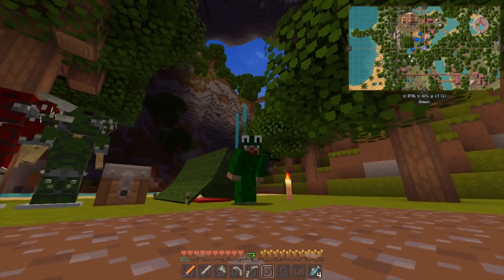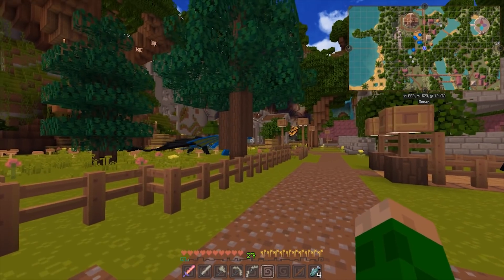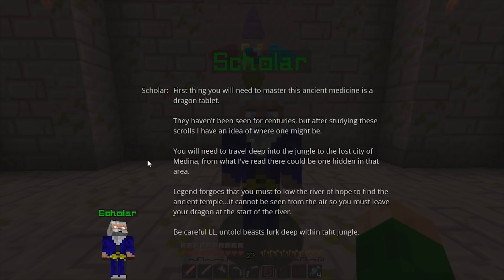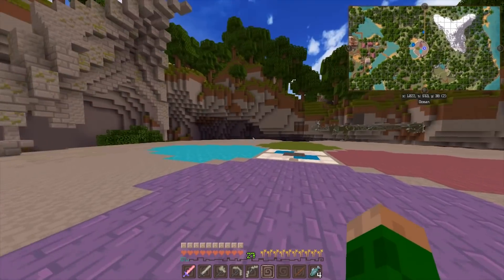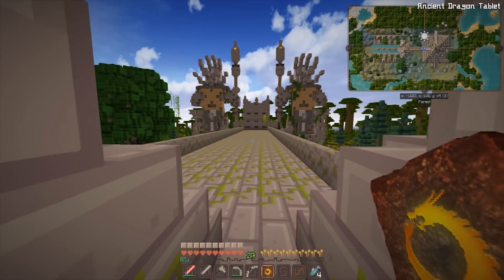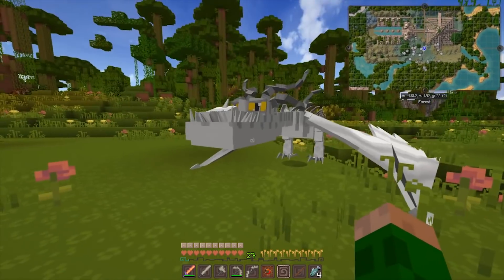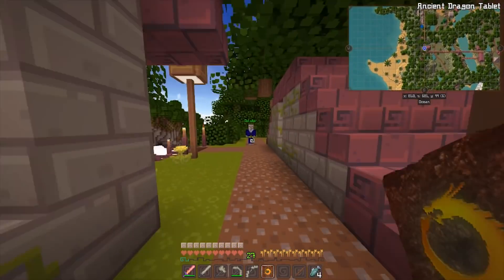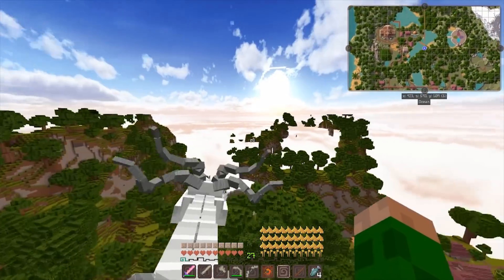THE WHITE DRAGON! HOW TO TRAIN YOUR DRAGON #70 w/ Little Lizard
Welcome to the brand new series of How to Train Your Dragon with Little Lizard, Tiny Turtle and Scuba Steve!